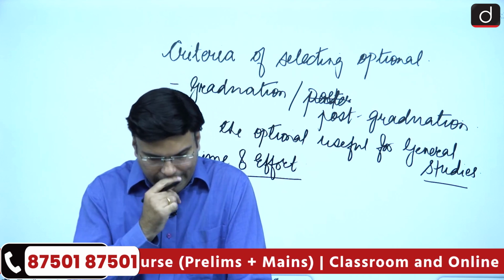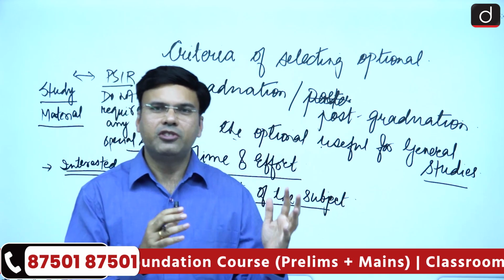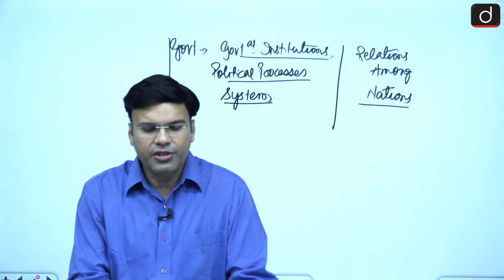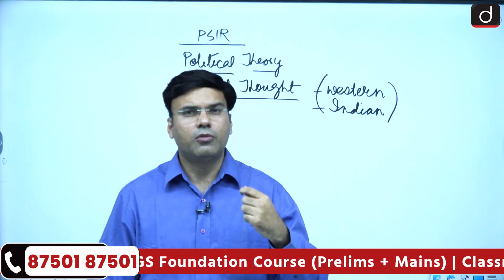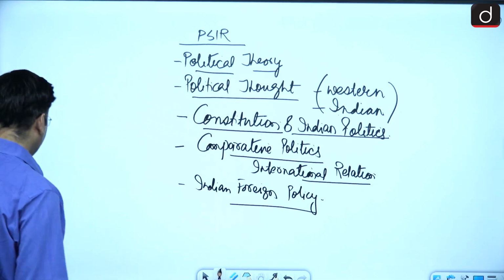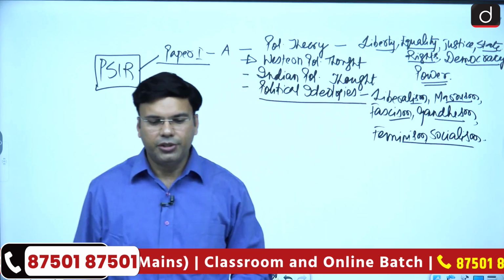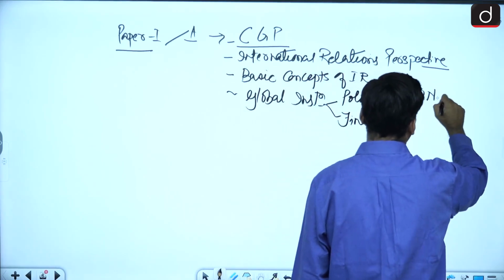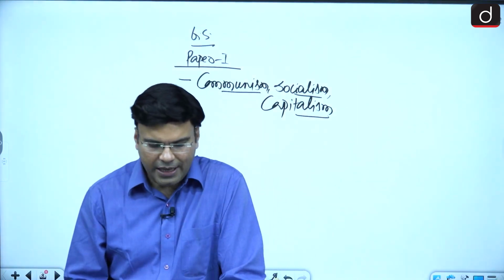UPSC PSIR Optional | Preparation & Strategy by Dr. Ashutosh Jha | Drishti IAS English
In this video, Dr. Ashutosh Jha, the renowned faculty for PSIR (Optional) in English Medium at Drishti IAS, discusses how to effectively prepare for the PSIR Optional subject in UPSC. He covers the importance of selecting the right optional, the syllabus overview, and the strategic approach required to score well. Whether you are beginning your preparation or looking to improve your current strategy, this session provides valuable insights on:

Understanding the role and weightage of the PSIR Optional in UPSC

How to plan your preparation effectively alongside other subjects

Techniques for answer writing, revision, and practice

Recommended study materials and resources

The batch for PSIR (Optional) course at Drishti IAS includes around 110 classes spread over a comprehensive 2-year validity period, giving you ample time and flexibility to cover the syllabus thoroughly. You can access the classes conveniently online through the Drishti Learning App, which allows learning anytime, anywhere. Additionally, students now have the option to attend classes offline at the Karol Bagh Centre for a more interactive learning experience.

Admissions are now open! Enrol in this course to benefit from expert guidance, structured lessons, and continuous support to excel in your PSIR Optional and overall UPSC preparation.

Take the first step towards achieving your UPSC dream with Drishti IAS.